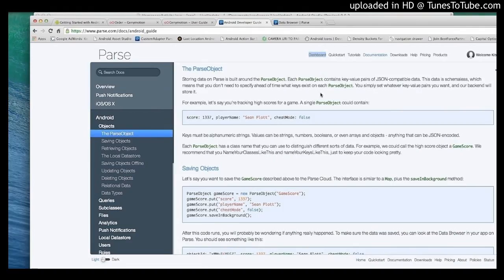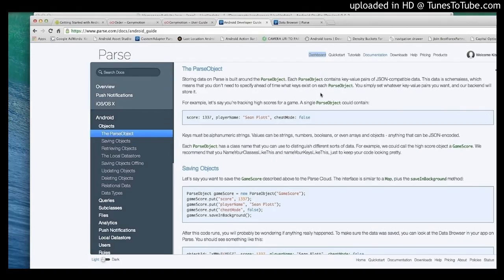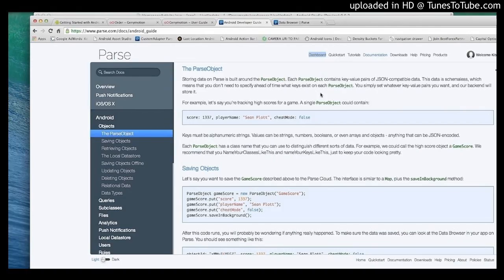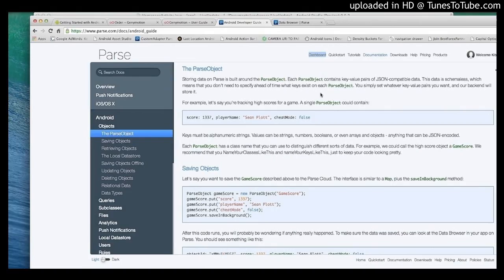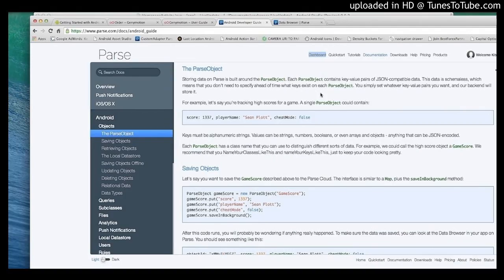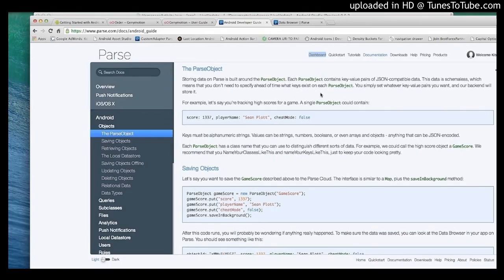Storing Registered Users